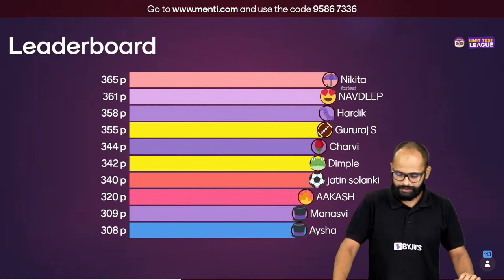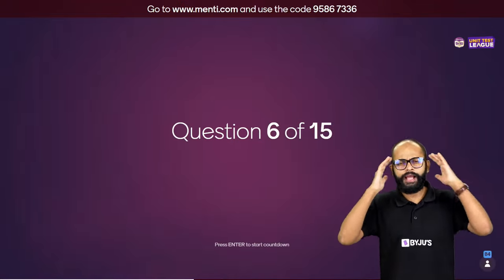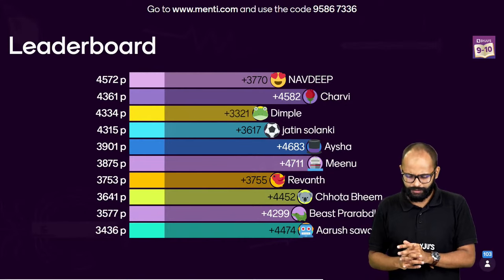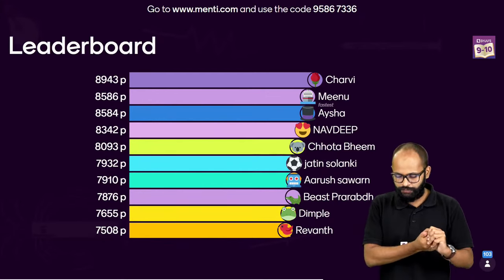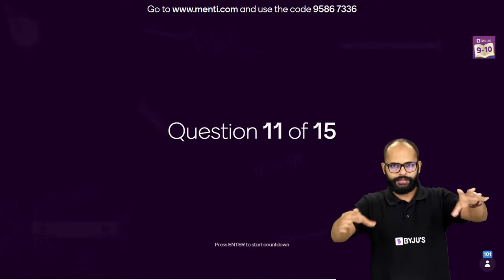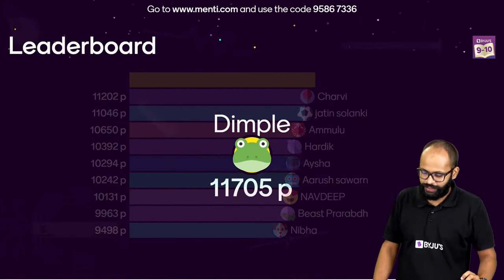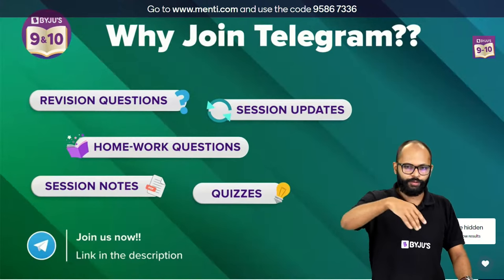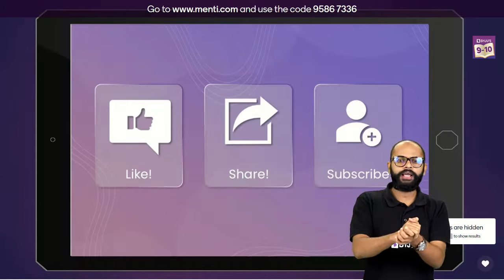Light: Reflection and Refraction Class 10 Science (Complete Chapter Quiz) |Class 10 Unit Test League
In this Unit Test League series, your favourite BYJU’S educator, Saurabh Sir, will help you to revise NCERT Class 10 Science chapter 10, Light: Reflection and Refraction through a Menti Quiz.

Mirrors and lenses form images of objects. Depending on the position of the object, images formed can be either real or virtual. The reflecting surfaces, of all types, obey the laws of reflection, while the refracting surfaces obey the laws of refraction. The new Cartesian Sign Conventions are followed for spherical mirrors and lenses. The focal length of a spherical mirror is equal to half its radius of curvature.

Now that we know a few basics of Light: Reflection and Refraction, let’s see if you can solve all the answers asked in this quiz.

We at BYJU'S always strive to give you the best. Add this video to your study plans to amplify your chances of cracking the upcoming board exam.